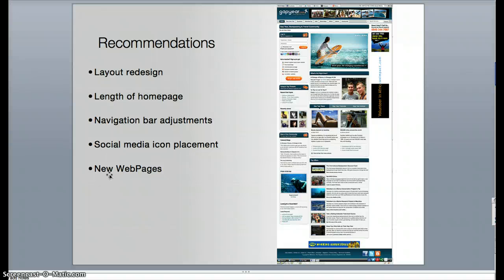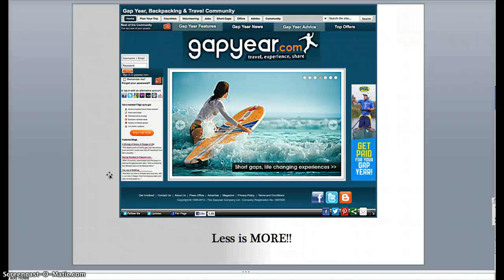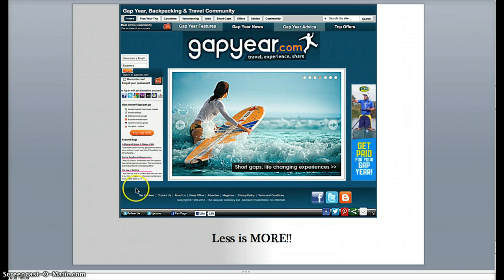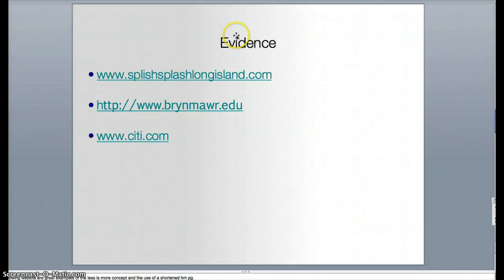Module_5_Screencast